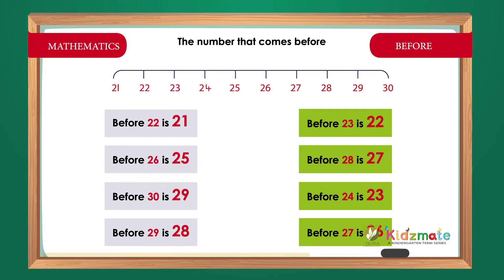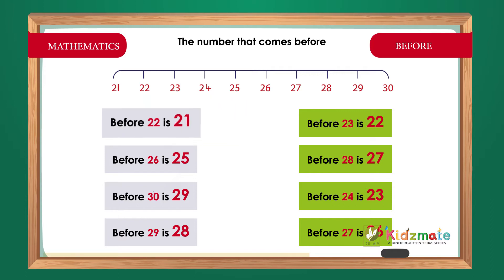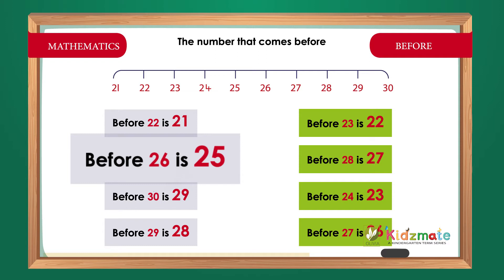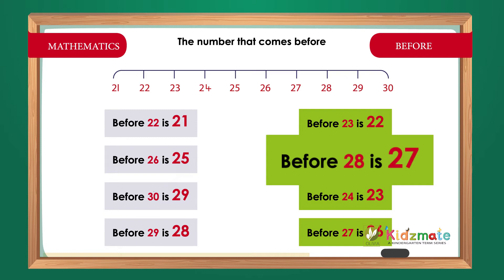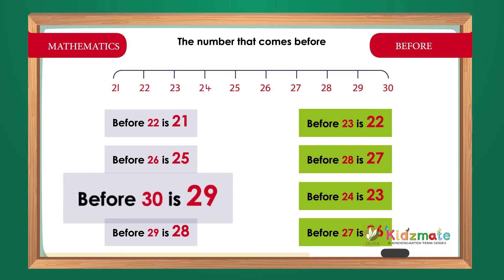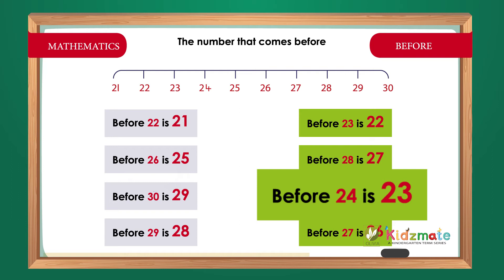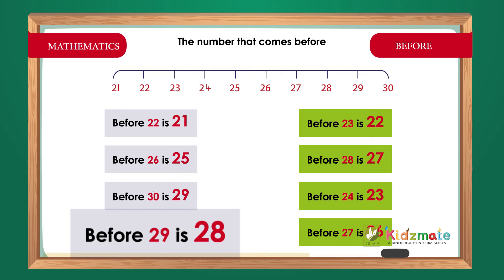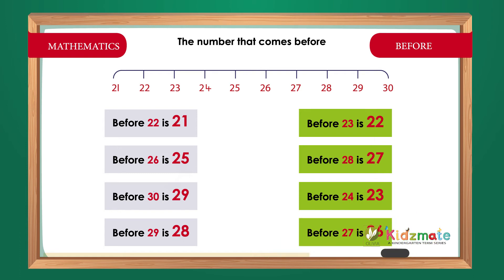Before - Kidsmate LKG Term 3 Mathematics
Here we are presenting LKG Mathematics lessons, Kindergarten term series, LKG maths, Kindergarten maths for Kids, LKG Maths, Mathematics lessons, LKG, KG maths, kindergarten maths.